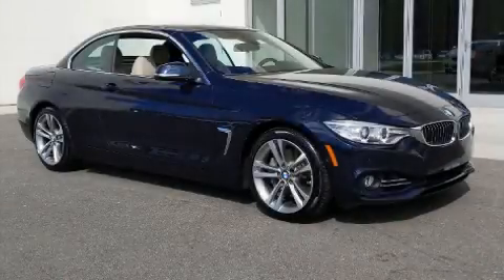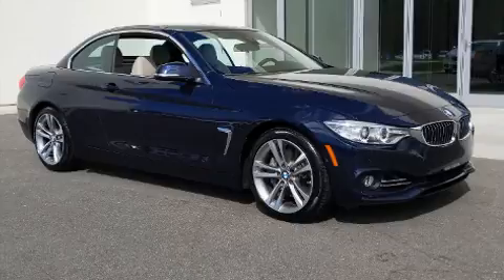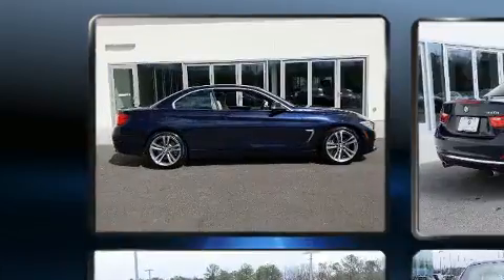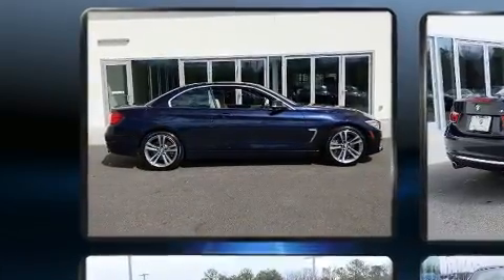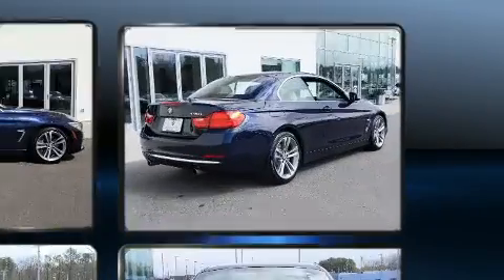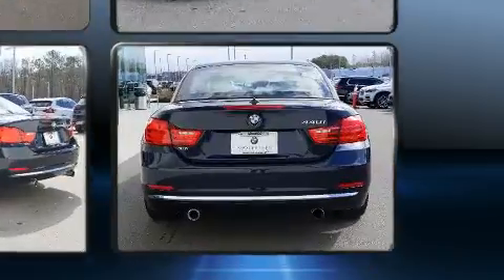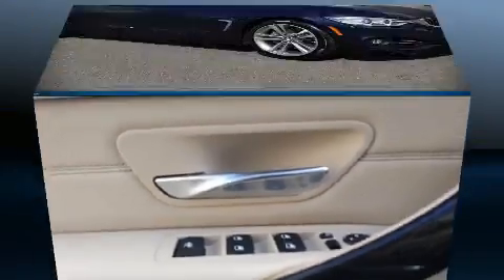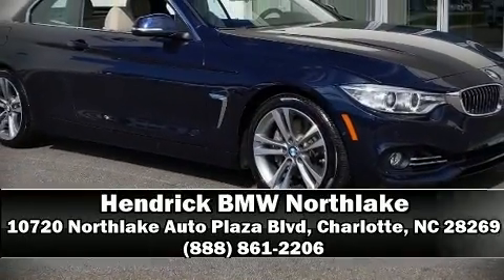2017 BMW 4 Series 440I in Charlotte, NC 28269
10720 Northlake Auto Plaza Blvd

You can expect a lot from the 2017 BMW 440i With fewer than 35,000 miles on the odometer, you'll be sure to appreciate this model's condition and value. BMW made sure to keep road-handling and sportiness at the top of it's priority list. Smooth gearshifts are achieved thanks to the refined 6 cylinder engine, providing a spirited, yet composed ride and drive. Turbocharger technology provides forced air induction, enhancing performance while preserving fuel economy. Top features include a power convertible top, front and rear reading lights, speed sensitive wipers, a leather steering wheel, a blind spot monitoring system, an outside temperature display, lane departure warning, and seat memory. Everything is where it ought to be, from the dashboard controls to the door locks and window controls. The unique heads-up display projects vehicle information onto the windshield, including speed, gear selection and engine speed. Drivers benefit by not having to take their eyes off the road. With high intensity discharge headlights illuminating your path, you'll always appreciate maximum visibility. You and your passengers will enjoy the stereo system, which includes a CD player with MP3 capability, A 20 gigabyte hard drive, and 16 speakers, providing excellent sound throughout the cabin. BMW also prioritized safety and security with features such as: dual front impact airbags with occupant sensing airbag, knee airbags, integrated roll-over protection, traction control, brake assist, anti-whiplash front head restraints, a security system, an emergency communication system, and 4 wheel disc brakes with ABS. Electronic stability control stands out as a technologically savvy innovation, keeping you better connected to the road. A Carfax history report indicates just one previous owner. Our team is professional, and we offer a no-pressure environment. They'll work with you to find the right vehicle at a price you can afford. We are here to help you.